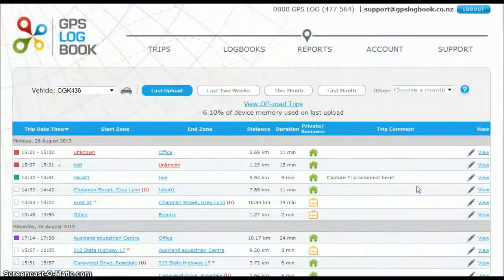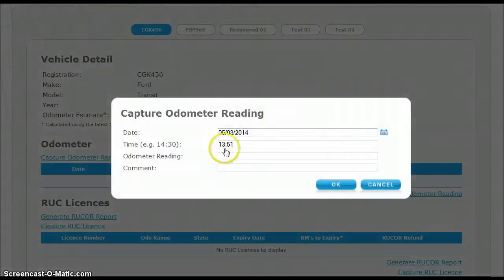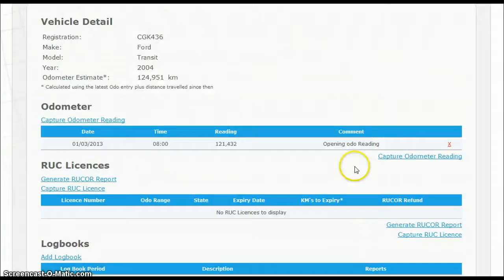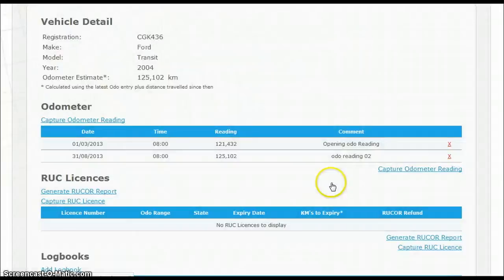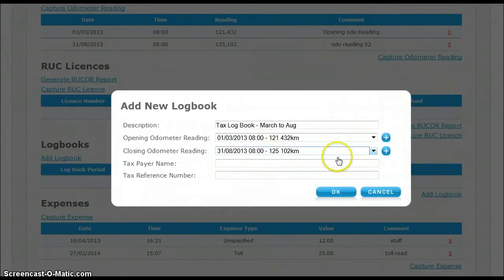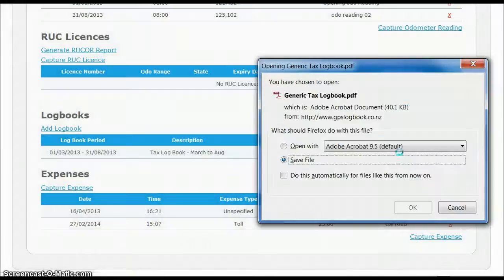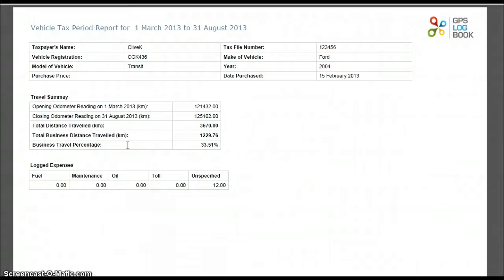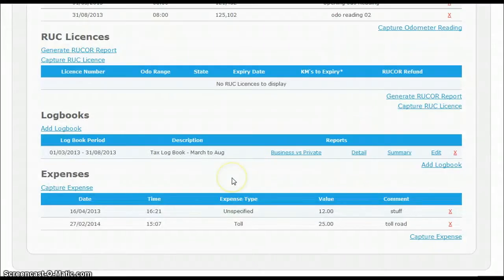GPS LOG BOOK How to create a tax logbook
The GPS Log Book will help you easily create a tax log book for claiming vehicle expenses on your IRD tax return.  You can currently claim up to 77cents per business kilometre!  This tutorial will show you how to capture an opening and closing Odo reading and then use these to output a detailed and summary tax logbook.